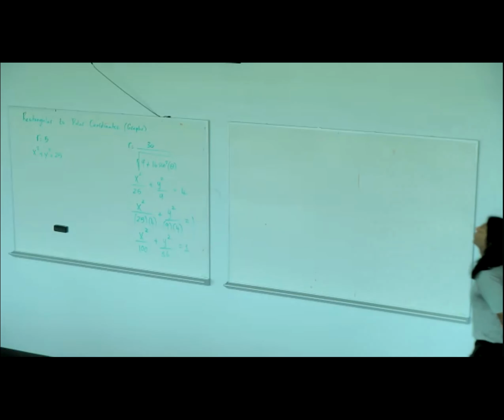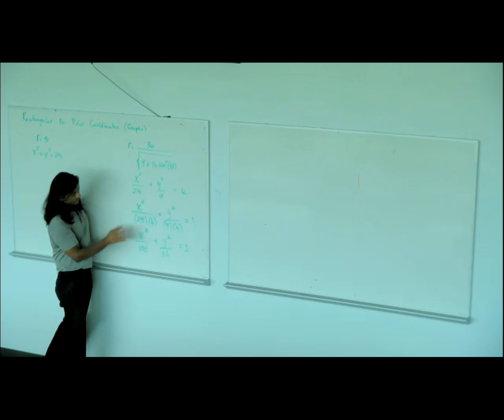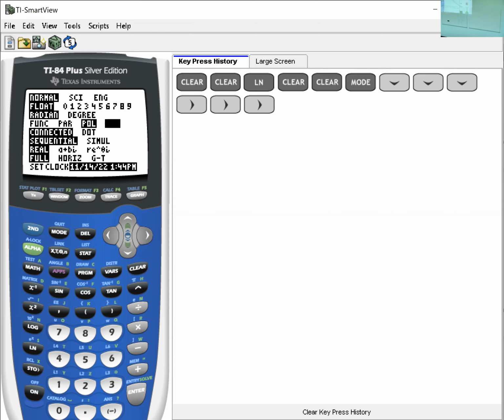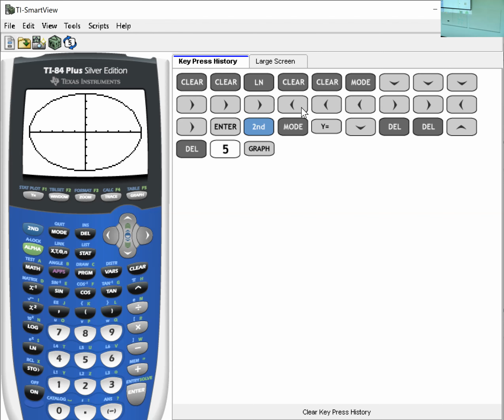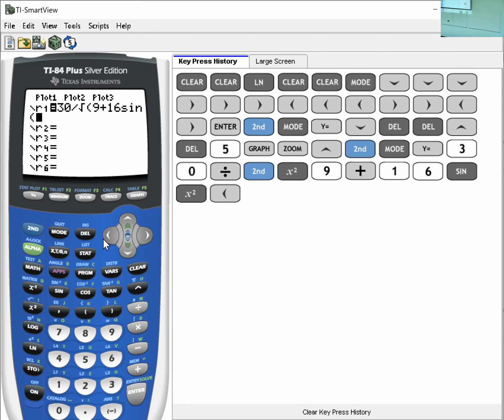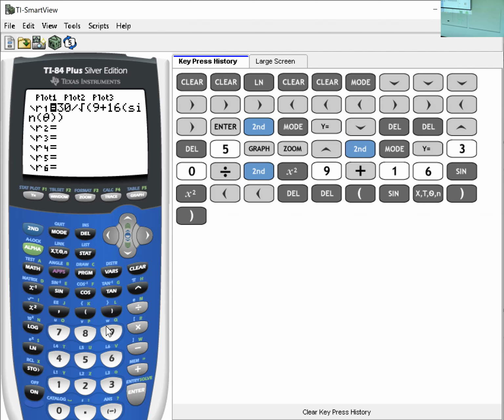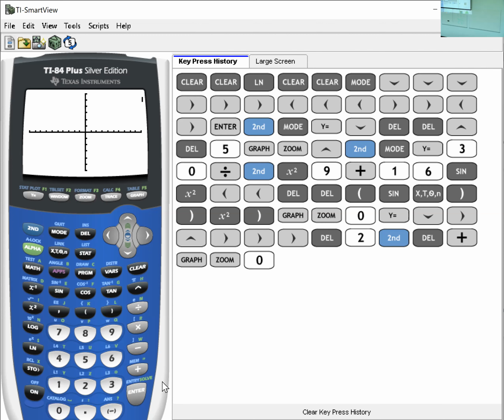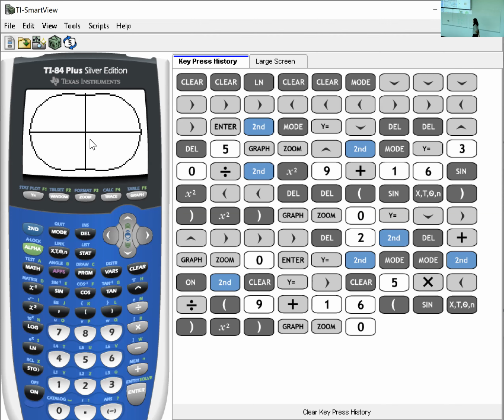Rectangular to Polar Coordinates (Graphing)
Graphing polar and rectangular coordinates using TI-84.